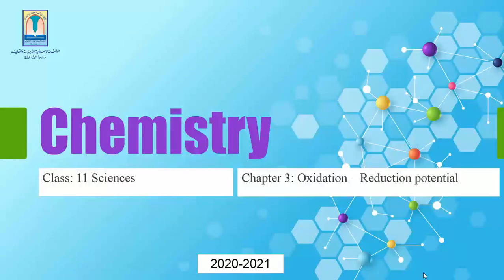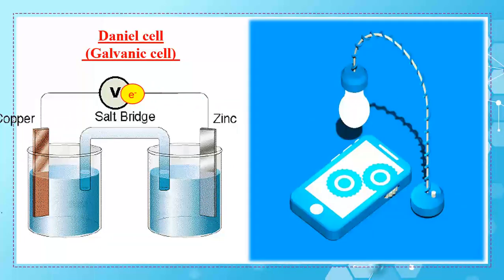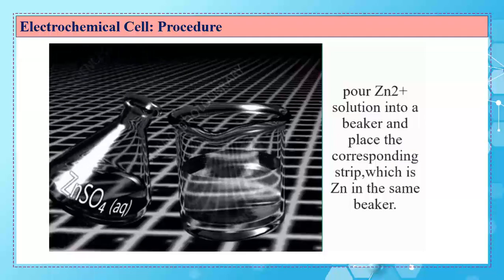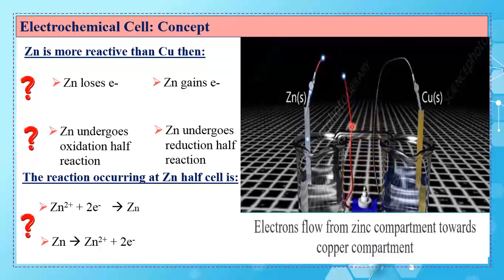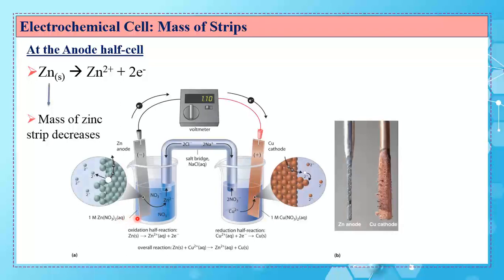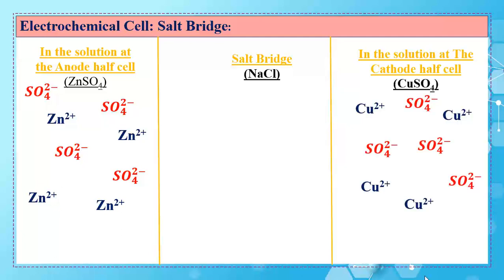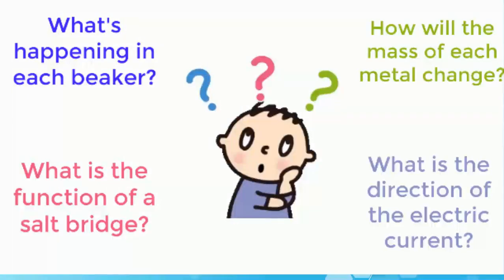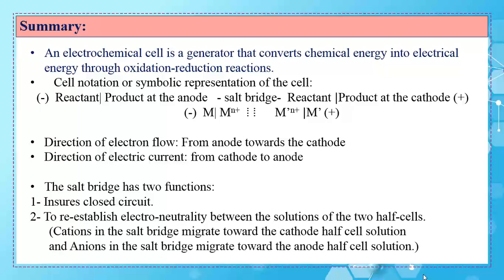G11 En Video 1 Galvanic cell